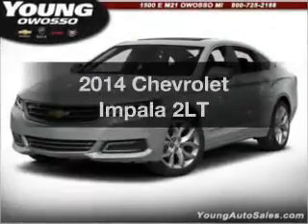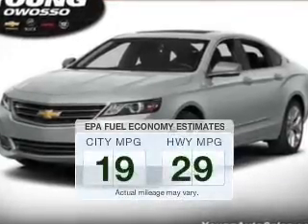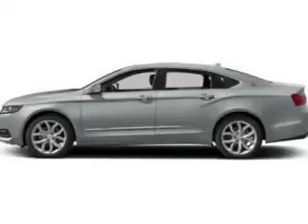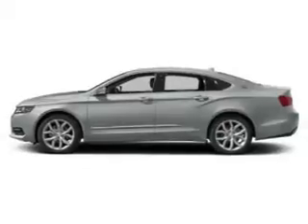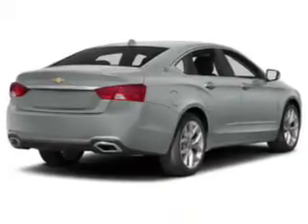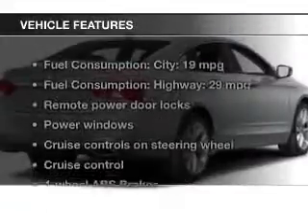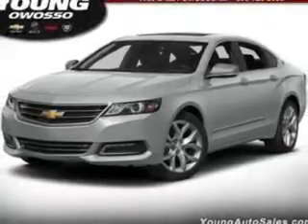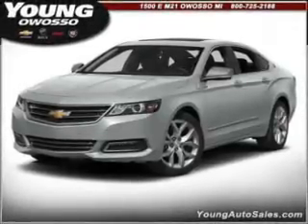2014 Chevrolet Impala - Owosso MI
Year: 2014
Make: Chevrolet
Model: Impala
Trim: 2LT
Engine: 3.6 liter 6 cylinder 24 valve
Transmission: 6-Speed Automatic
Color: Ice
Mileage:
Address:
1500 E. Main St.